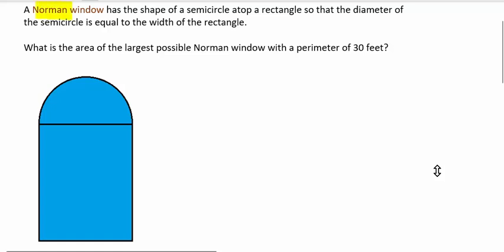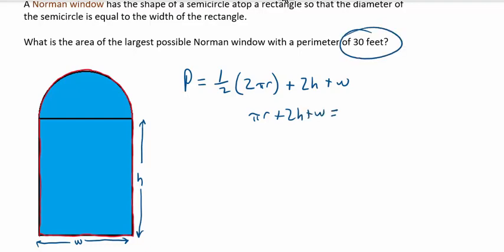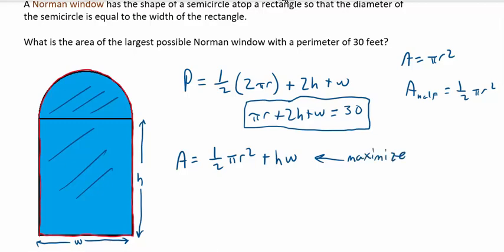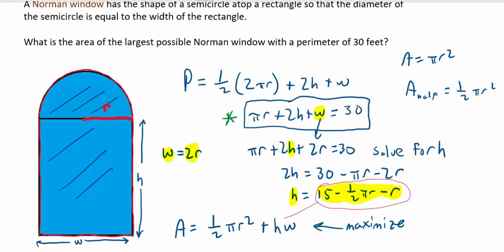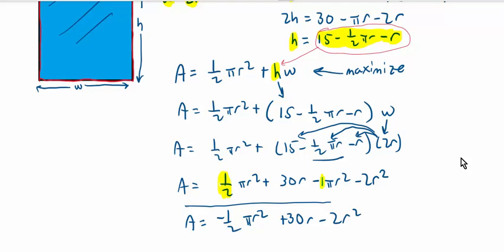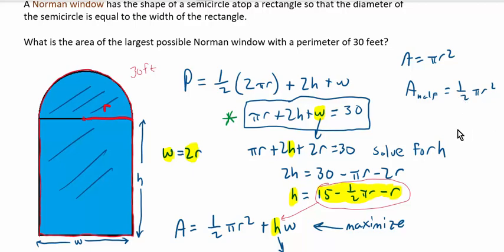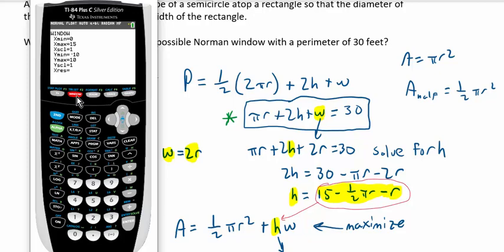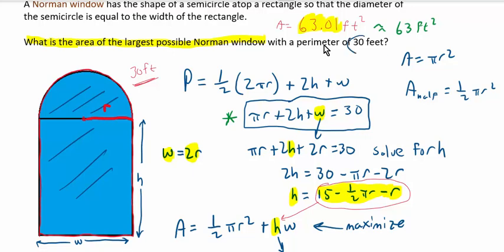[CC] Norman Window of Maximum Area